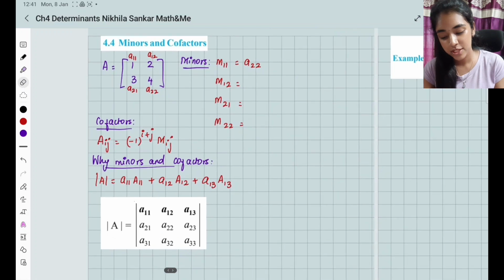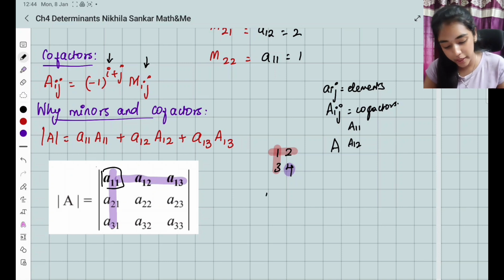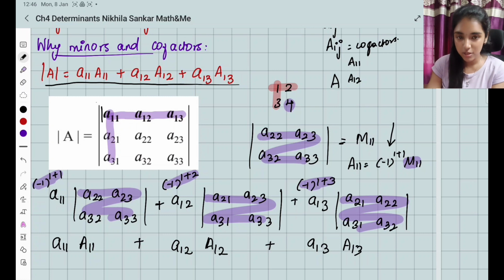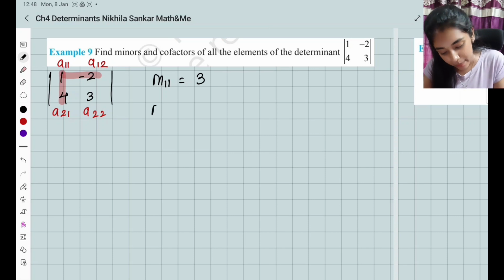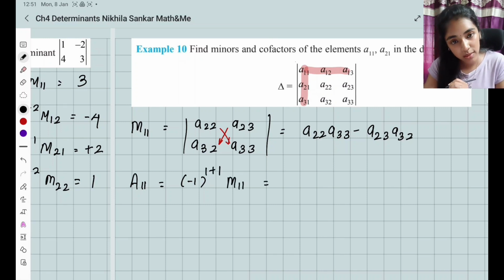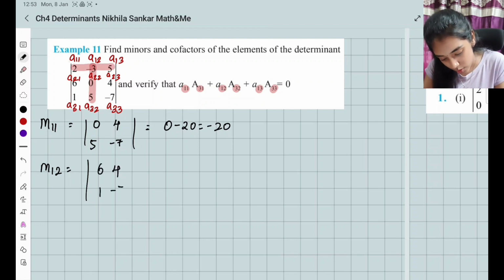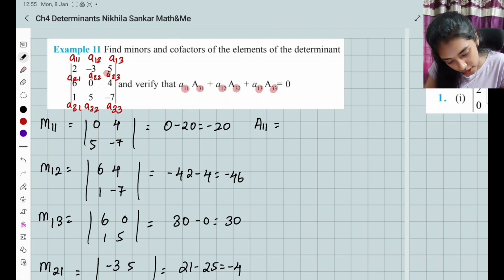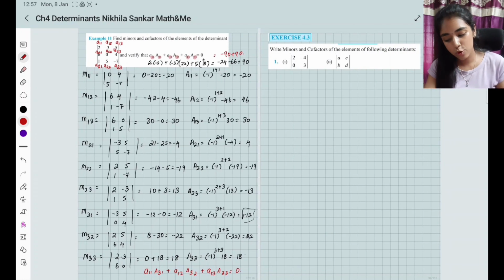Class12 Example 8-11 Minors and Cofactors Ch4 Determinants